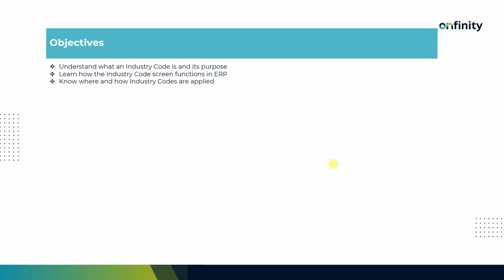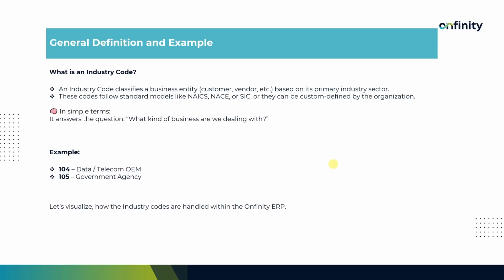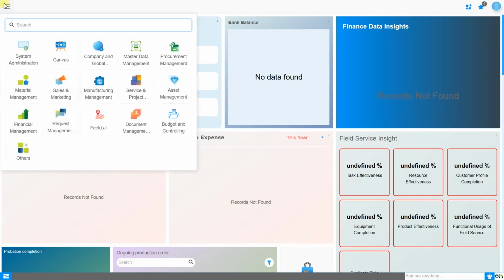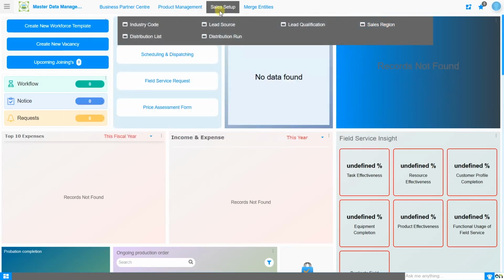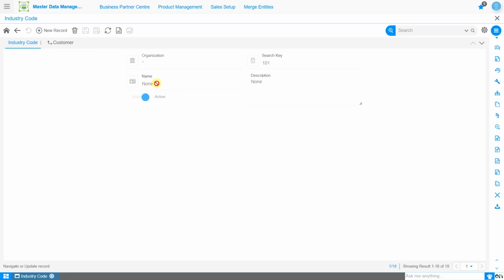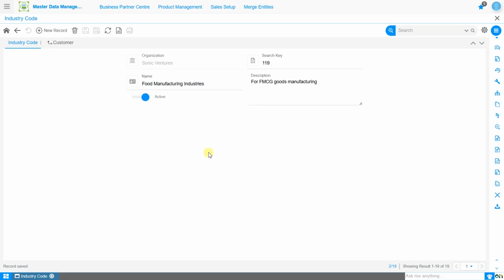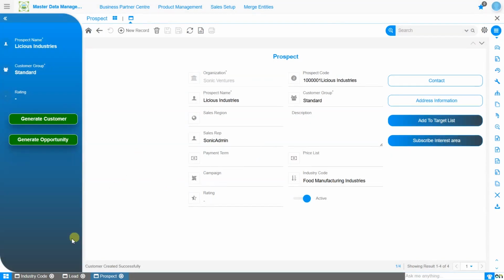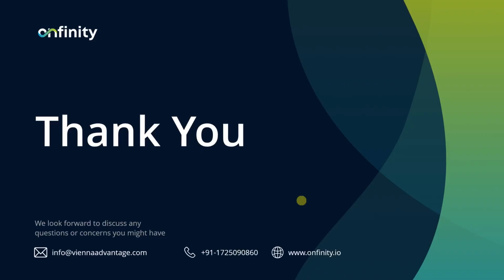16 Master Data Setup | Industry code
Learn how to set up and manage industry codes in Onfinity ERP—a critical master data configuration that classifies customers and vendors by business sector. This training walks you through the complete workflow, from creating industry codes to applying them in real sales and marketing transactions.

Industry codes answer a fundamental business question: what kind of business are we dealing with? They follow standard classification models like NIC, NACE, or SIC, and help your organization segment leads and customers for accurate reporting and marketing analytics. This session covers the practical steps to configure, activate, and link industry codes within your ERP system.

ERP administrators managing master data configuration
Sales and marketing teams working with lead classification
Businesses implementing Onfinity ERP for the first time
Teams needing standardized industry categorization
Organizations tracking customer segments for analytics

USE CASES

Creating custom industry codes aligned with your business standards
Linking industry classifications to leads during the sales process
Automated industry code updates when leads convert to customers
Deactivating outdated industry codes without deleting historical data
Building customer segmentation for targeted marketing campaigns

Watch to understand the industry code screen layout, learn how to create new codes, see where industry codes are applied in transactions, and discover how the system automatically maintains linkage between leads and customers.

Ready to streamline your master data management?

Book a personalized demo to see how Onfinity ERP handles industry codes and other critical configurations for your business:

TIMESTAMPS

00:00 Introduction and training objectives
00:45 What industry codes are and their purpose
02:15 Prerequisites and ERP navigation basics
03:30 Accessing the industry code screen
05:10 Creating and configuring new industry codes
07:00 Applying industry codes to leads and customers
08:45 Automatic system linkage and reporting

RESOURCES